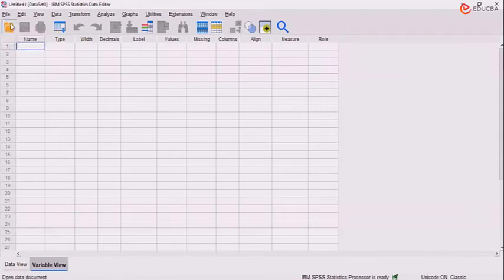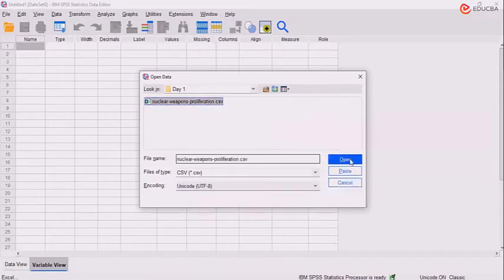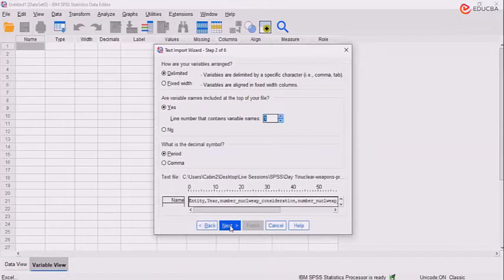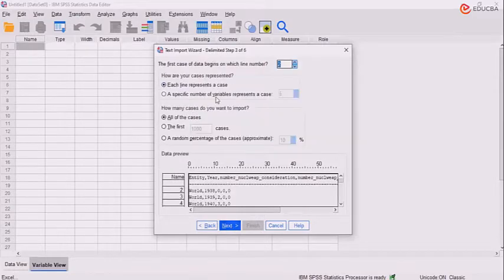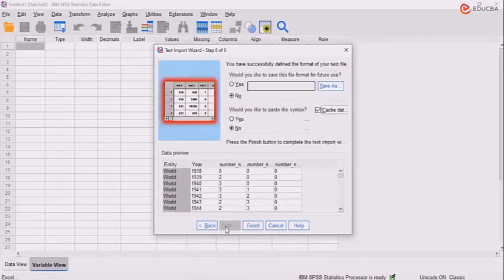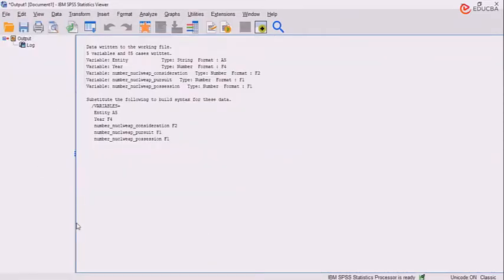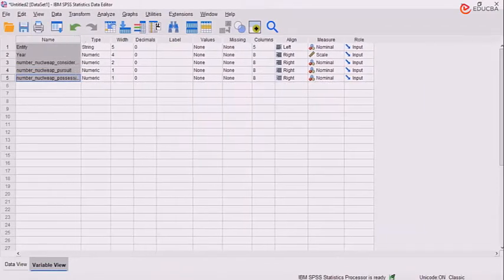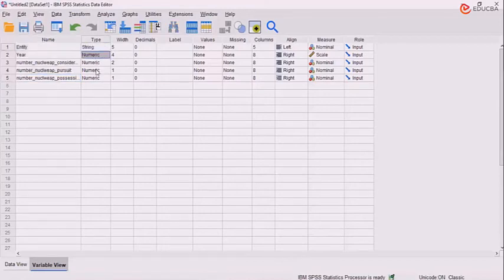Learn SPSS from Scratch | Introduction SPSS & Overview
(SPSS) is an acronym for "Statistical Package for the Social Sciences." It's an IBM program. This tool was initially introduced in 1968. This is a single piece of software. The main purpose of this package is to analyze statistical data.
SPSS is primarily used by health researchers, government, market researchers, survey firms, marketing organizations, education researchers, data miners, and others in the healthcare and educational research fields.
It analyses data to forecast numerical outcomes, provide descriptive statistics, and identify groups. This software also includes capabilities for charting, data processing, and direct marketing to help you manage your data effectively.

What is the purpose of SPSS?
✅ They were included in IBM SPSS Statistics, and most users refer to it simply as SPSS.
✅ It's simple to use, and the English-like command language aids the user's progress through the flow.
✅ The following four products from SPSS are designed to assist researchers with their complicated data analysis needs.